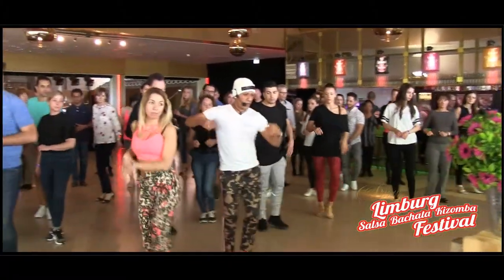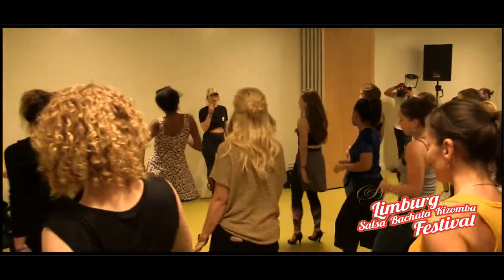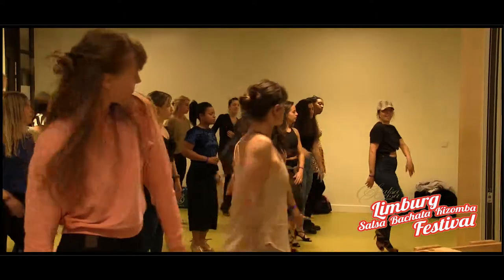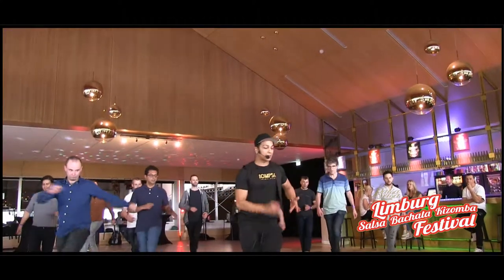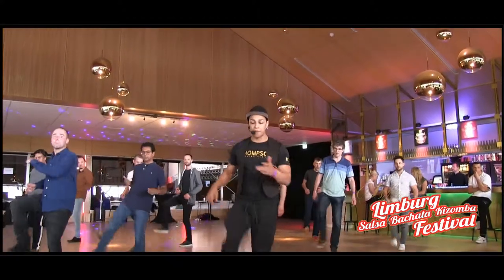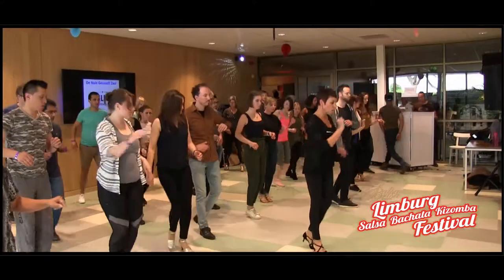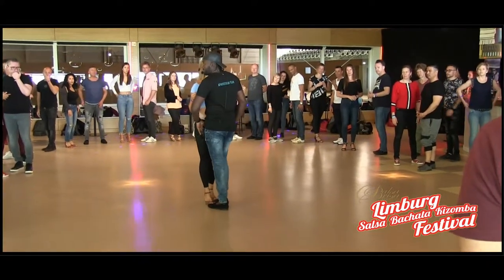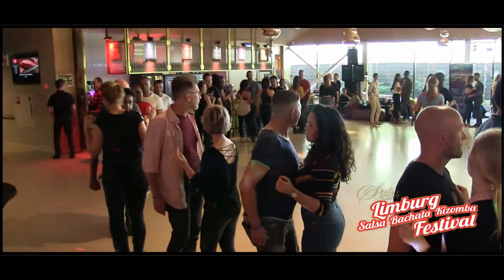High Lights Dance Workshops Limburg Salsa Bachata Kizomba Festival 11th Anniversary